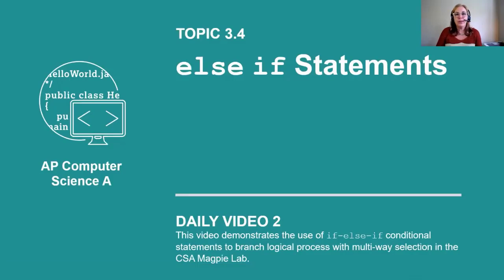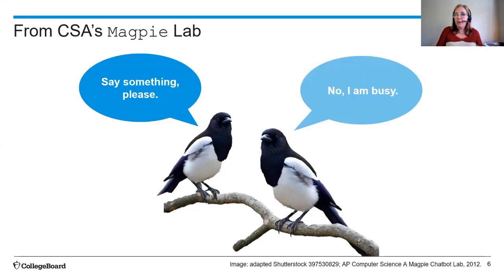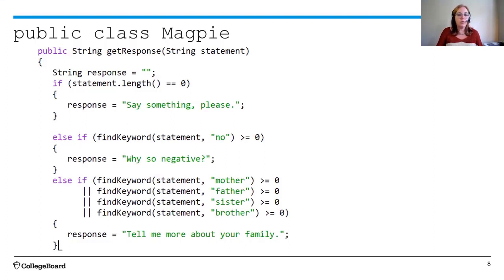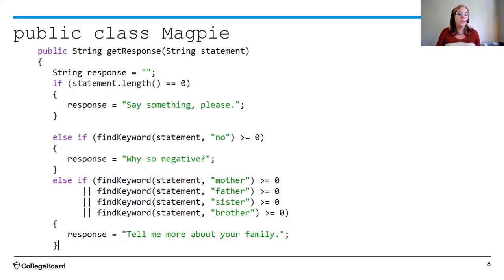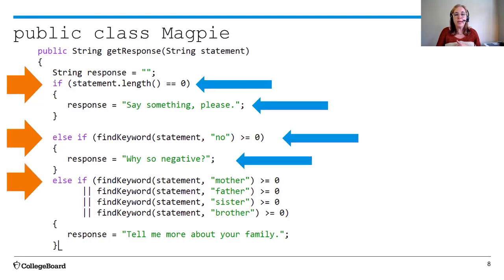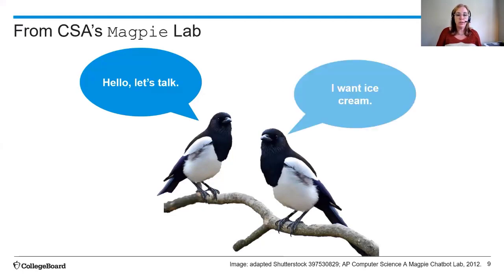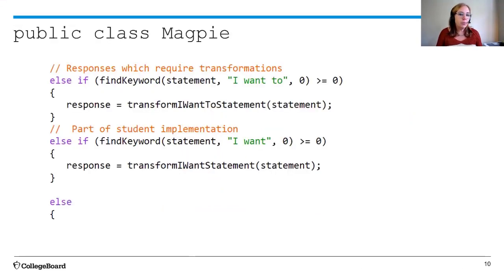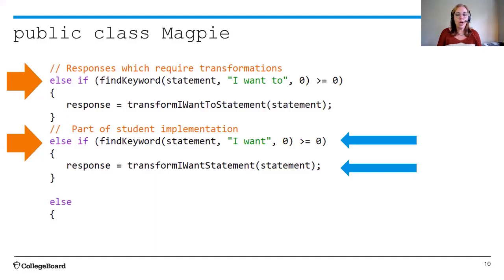AP CSA 3.4 Day 2 - else if continued